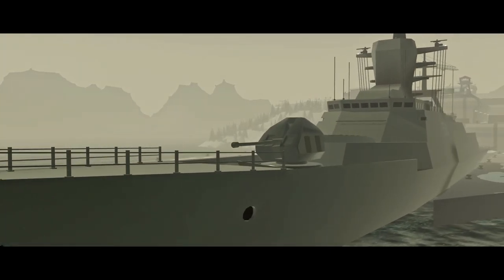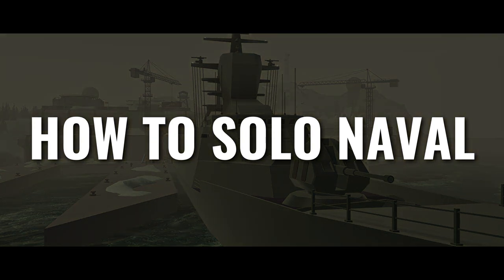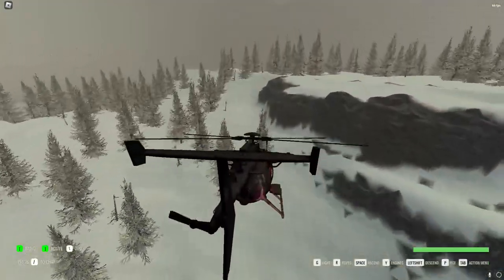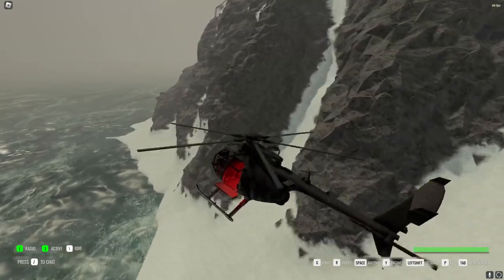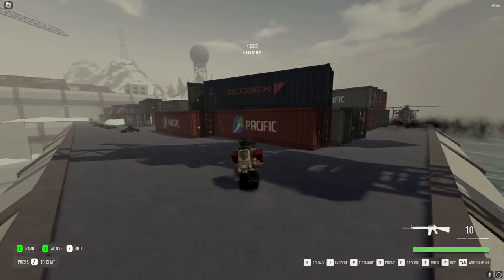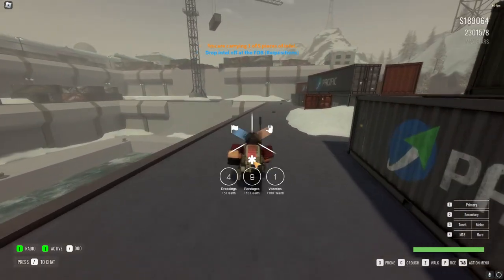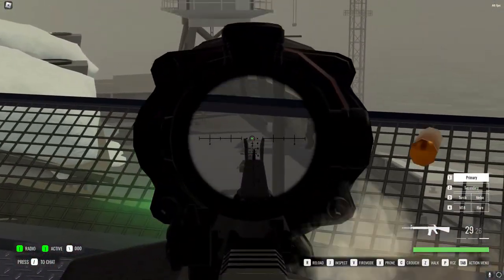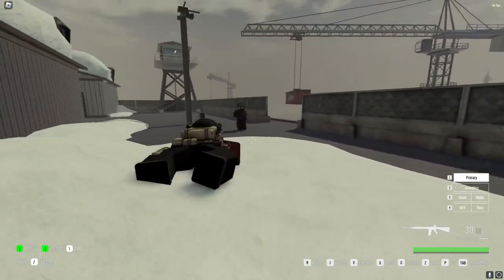How to Solo Naval | BRM5 | The BRM Grind